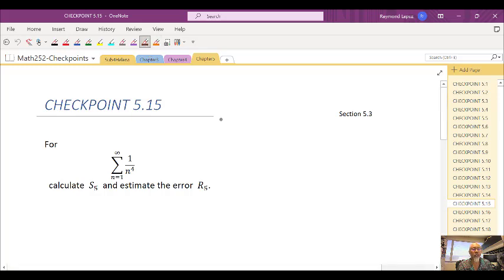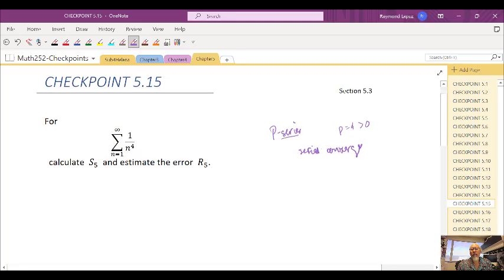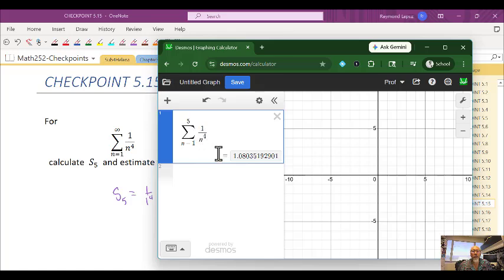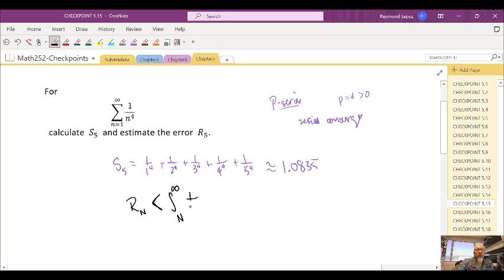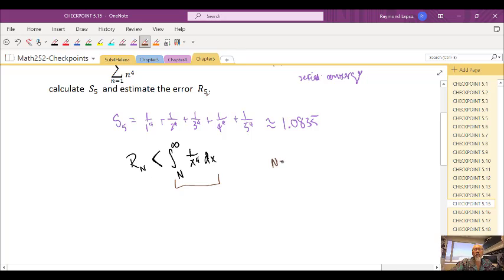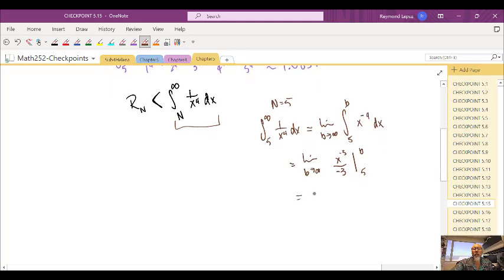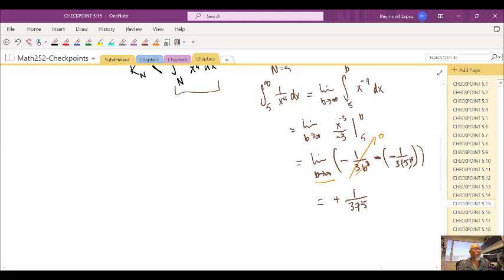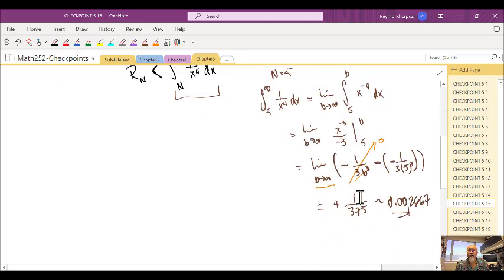m252 CP5 15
Checkpoint 5.15
Section 5.3: Divergence and Integral Tests
Cañada College
Ray Lapuz